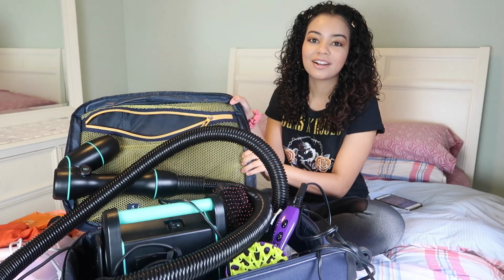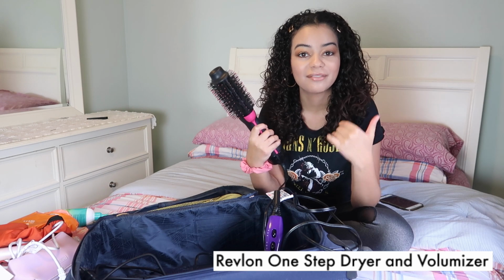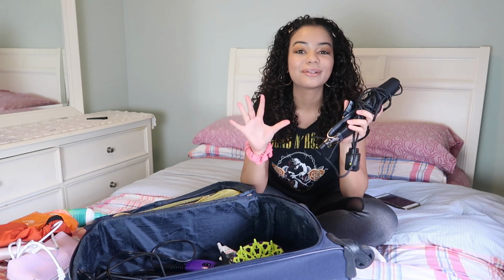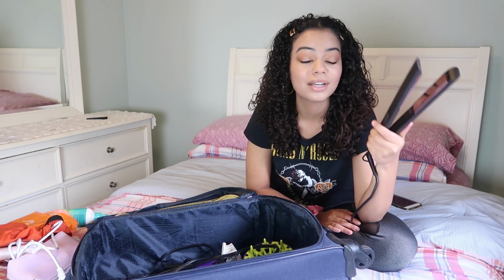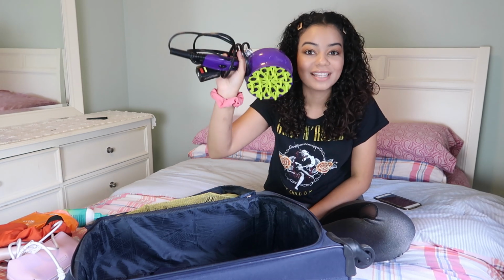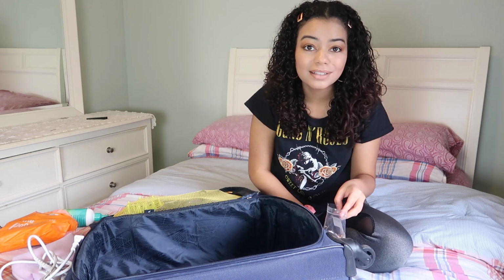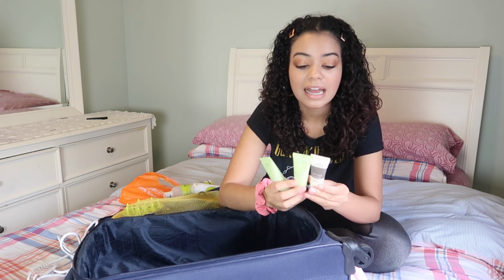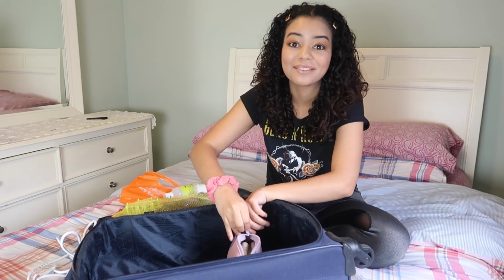Packing for 1 week DR Trip - Hair Products I'm Taking & LEAVING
Packing for 1 week DR Trip - Hair Products I'm Taking & LEAVING / Hey guys! Wondering what hair tools and products I pack when traveling? Here it is! Love you guys!

Products Mentioned -

TYMO 1" Straightener

Bed Head Diffuser

Silk Bonnet

Living Proof Restore Perfecting Spray

Revlon One Step Hair Dryer and Volumizer

Tangle Teezer

Suggested Videos -